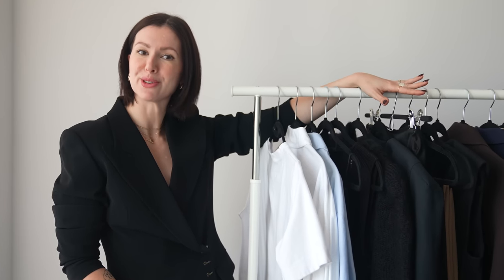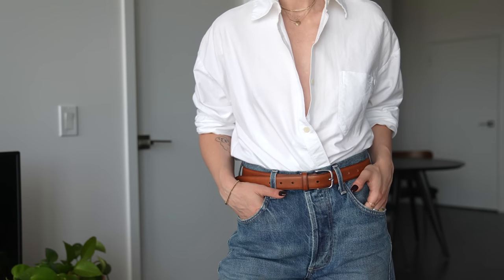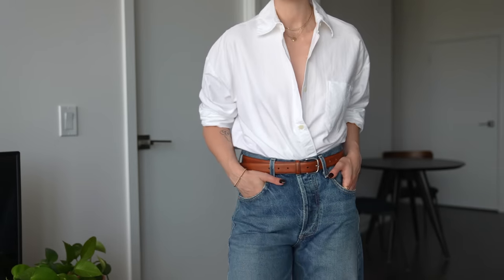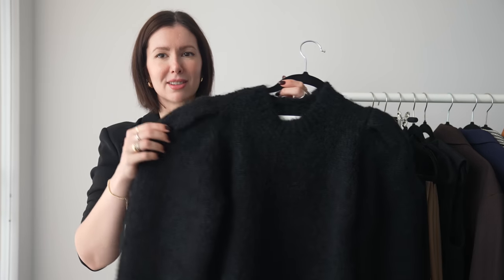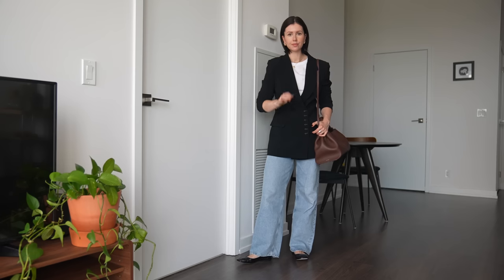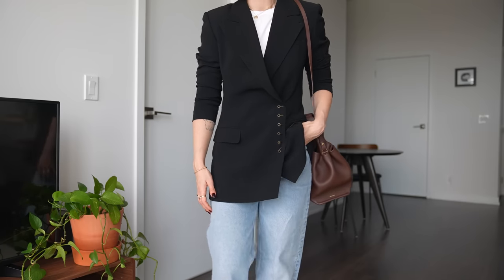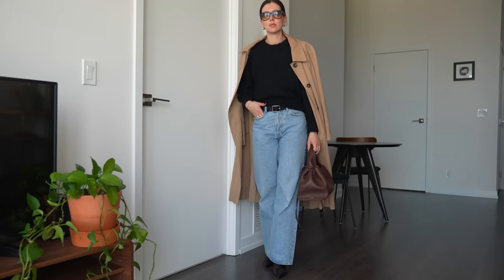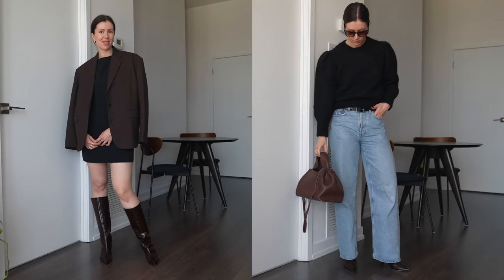My 25 Item Minimal Fall Capsule Wardrobe 🍂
Today I'm sharing my 25 piece fall capsule wardrobe! These are the pieces I plan to wear the most this season, and the outfit options are pretty much endless! I hope this capsule gives you some inspiration on what you may want to include in your own. PS - It's important to share that this is NOT my entire wardrobe. But it is exactly how I like to use the capsule wardrobe philosophy to get more fun and play out of my wardrobe, and how I can slowly add new pieces or trends to compliment my style over time 🍂

levi 501s (vintage, similar)
agolde low slung baggy jeans
levis black jeans (vintage, similar)
COH alya jeans

👖 I get all my vintage denim here!

🎧 listen & rate our new podcast Sustain This! every Tuesday at 10 am EST with @UseLess_dk and @AlyssaBeltempo 🎉 Now on Spotify and Apple podcasts and Youtube @SustainThis_Podcast